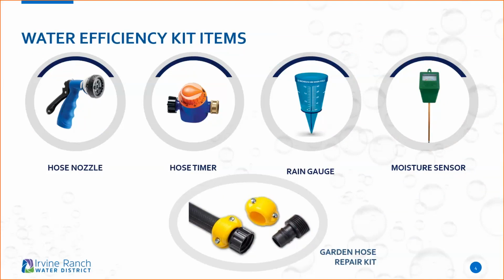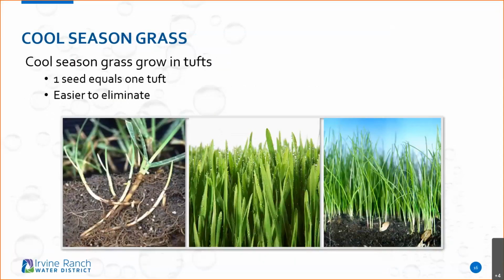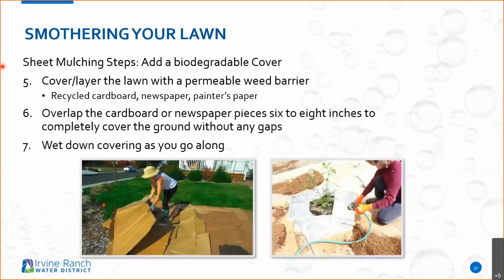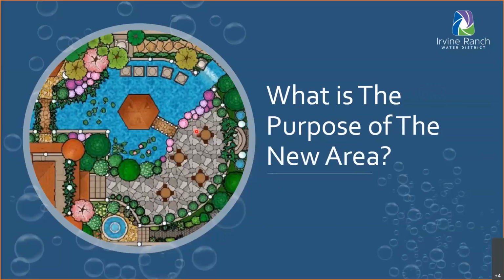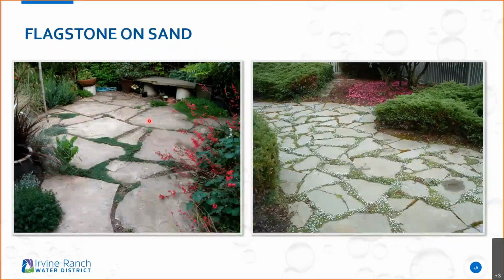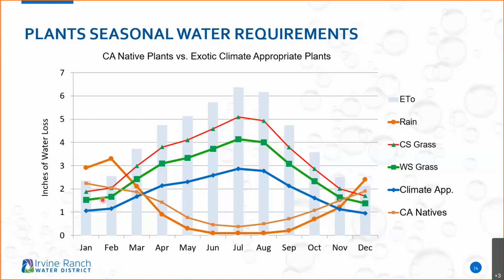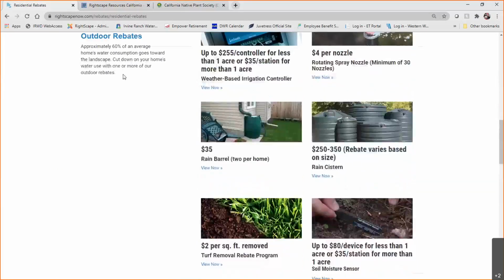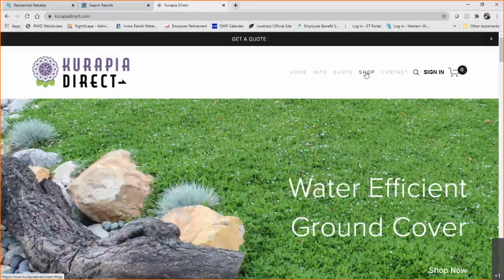IRWD RightScape Series Turf Be Gone Workshop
Learn the steps to remove your lawn and replace it with a drought-friendly garden.